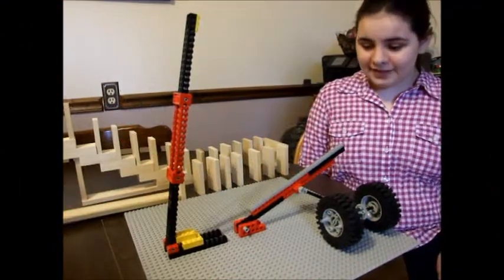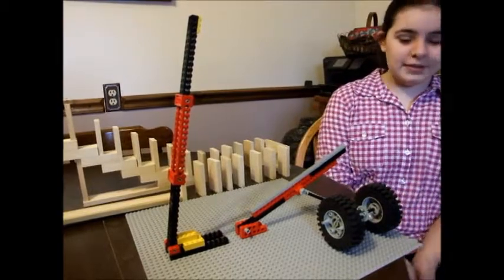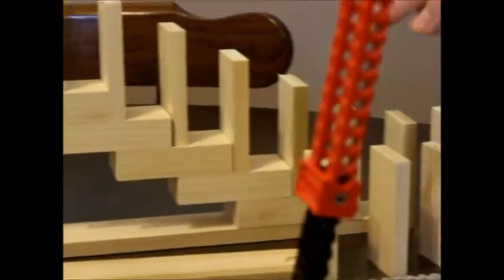Sarah'sRubeGoldbergMovie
Sarah's 7th Grade Rube Goldberg Project.